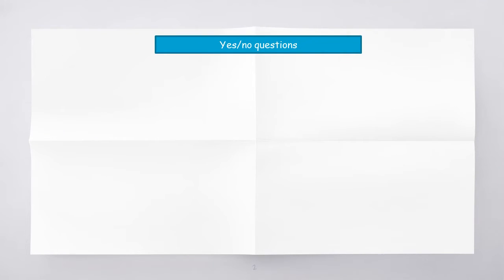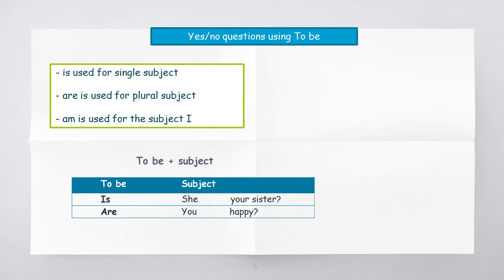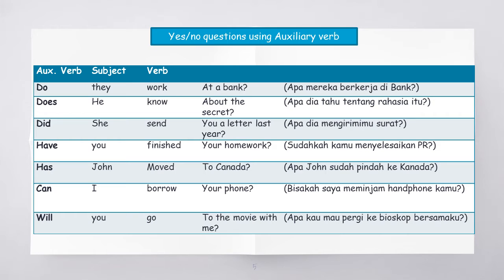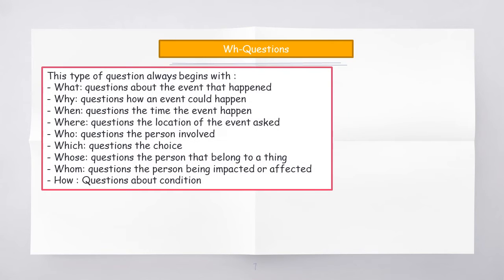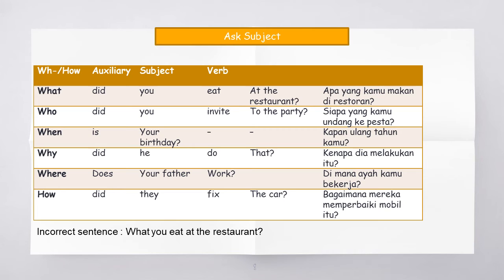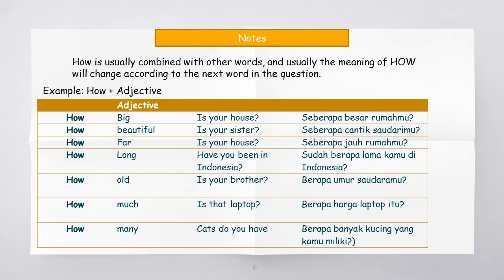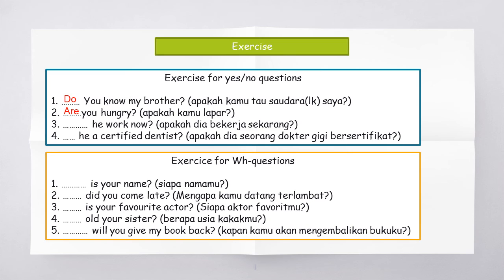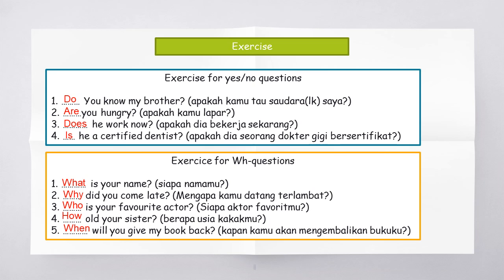Asking Questions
materi : Asking Question
presented by Anissa Gantari
video ini dibuat untuk memenuhi tugas akhir intermediate grammar